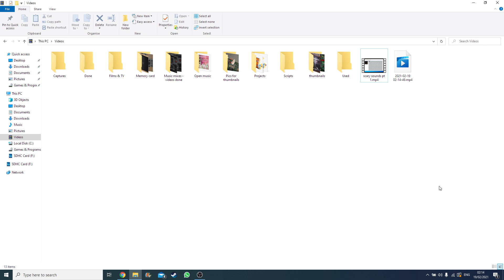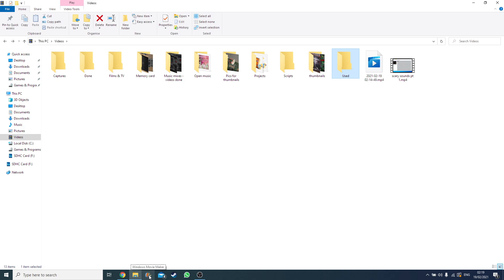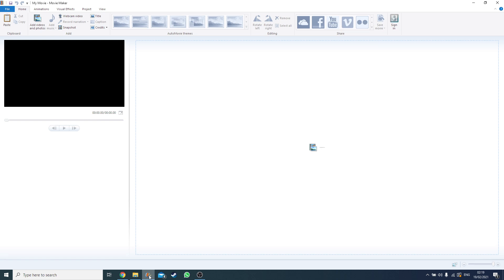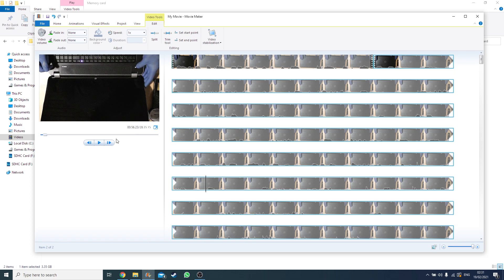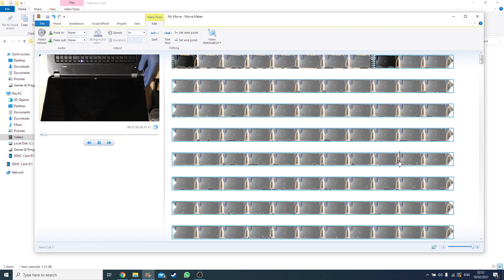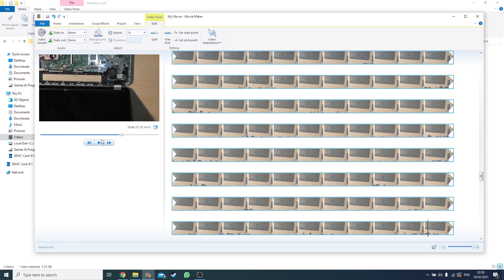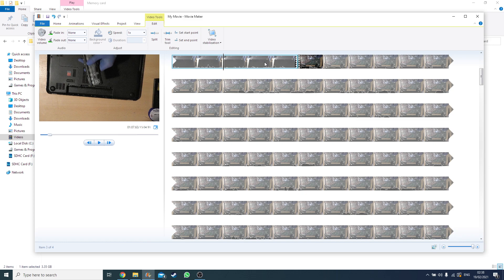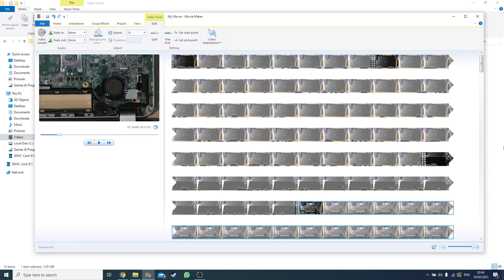How i edit videos, and why i like Youtube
Id like to show you what i use to edit my videos, how i do it, and why i like to upload content to youtube.